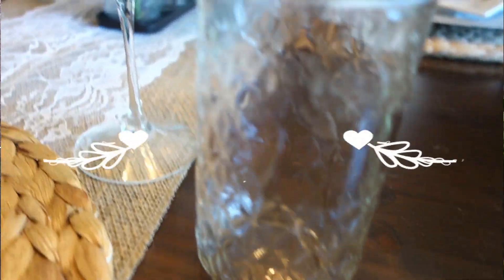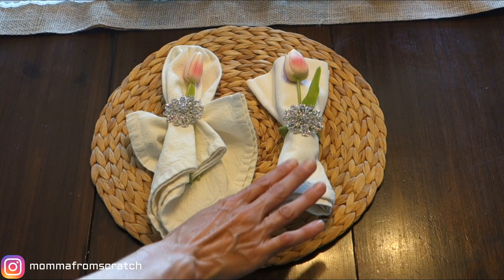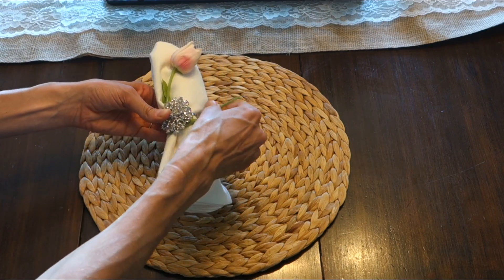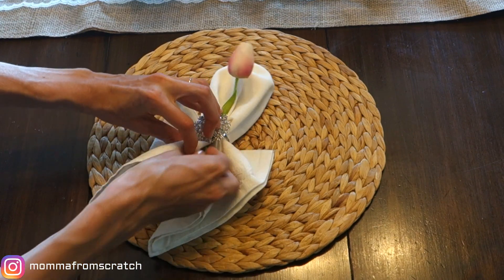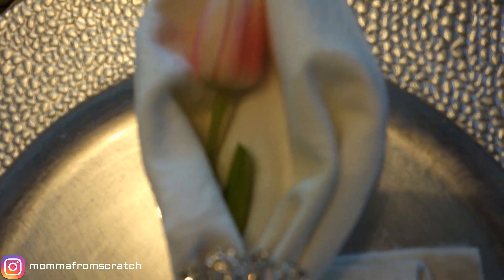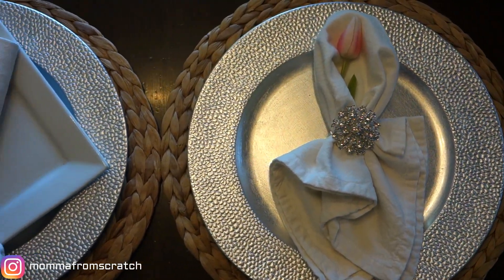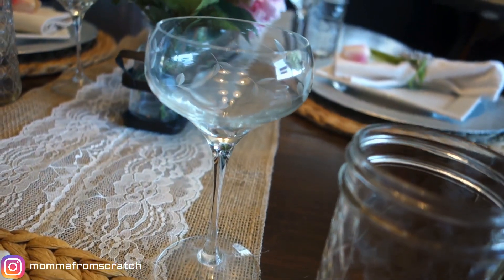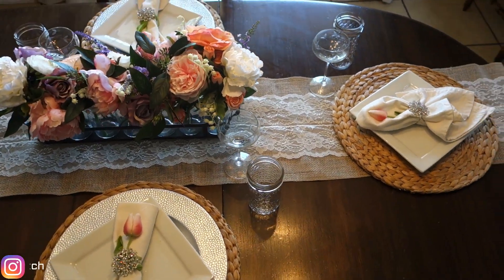Mother's Day Tablescape Ideas| Farmhouse Cozy Elegance 2017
Today I'm sharing Mother's Day tablescape ideas, simple elegant and affordable ways to decorate for a special occasion! I am using items from totally dazzled, afloral, walmart, and homegoods. I just wanted to say THANK YOU to everyone for supporting my channel and helping me reach 10k subscribers! It truly means the world to mean and I am so grateful for all your kindness and support!

Ebates Get PAID to SHOP $10 for you COMPLETELY FREE
I share DIY's, Hauls, Cleaning, Home decor and lifestyle videos. I am passionate about making things, from DIY, cooking, furniture and gardening. I am a stay at home mommy to two boys and absolutely love it. I hope you are encouraged, inspired and motivated from my channel! Have a beautiful blessed day!
Lets keep the Comments positive and encouraging! Any Negativity will be deleted. :)